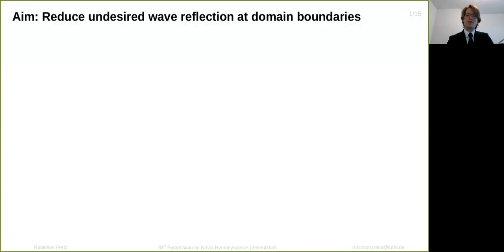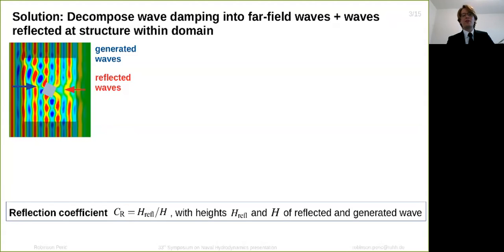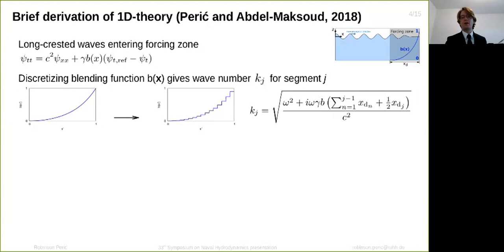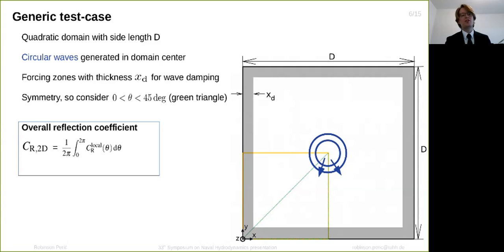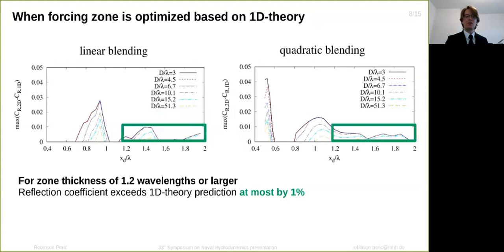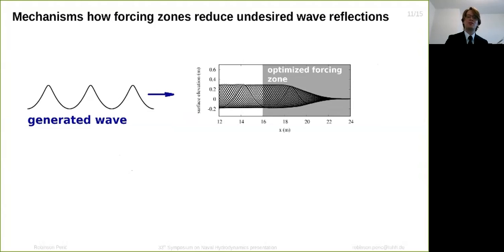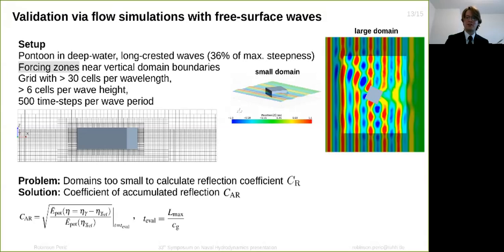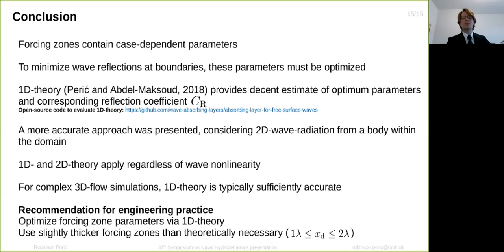Analytical estimate of reflection coefficient in 3D-flow simulations with nonlinear waves - R. Peric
This presentation on finding an analytical estimate of the reflection coefficient for forcing zones in 3D-flow simulations with nonlinear free-surface waves was part of the 33rd Symposium on Naval Hydrodynamics. The underlying research was conducted at the Institute for Fluid Dynamics and Ship Theory at Hamburg University of Technology by Dr.-Ing. Robinson Peric under Prof. Dr.-Ing. Moustafa Abdel-Maksoud.

A distribution of this video is strictly prohibited.